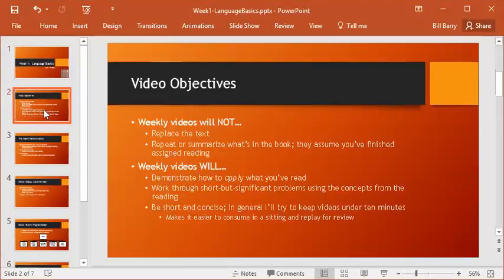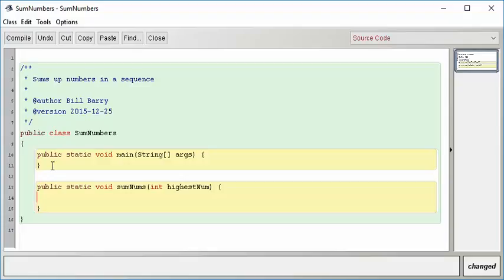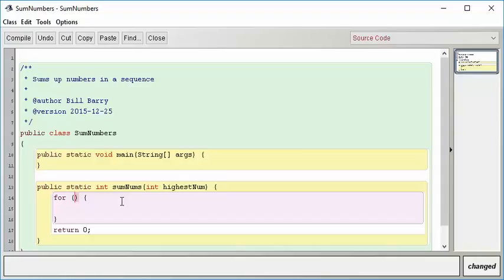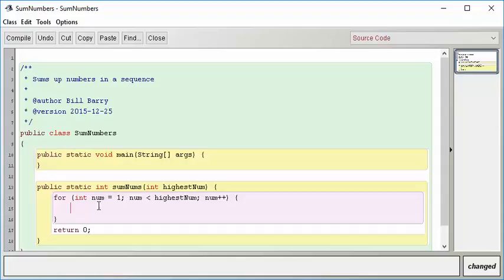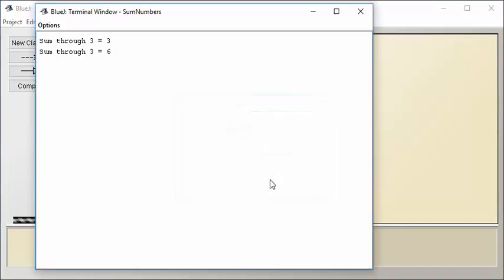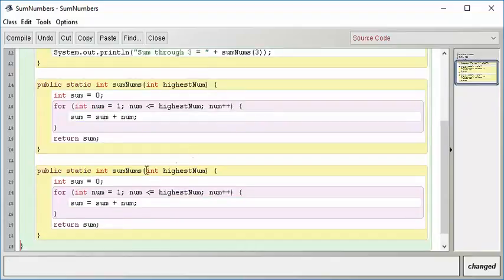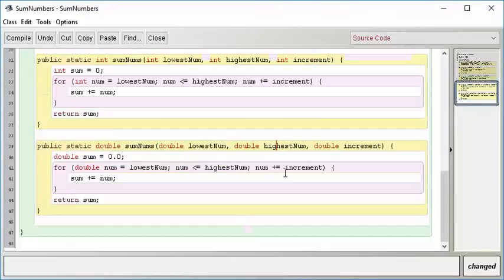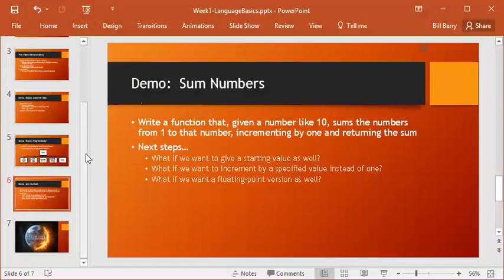Java1-01 LanguageBasics-Demo3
Demonstration of creating simple functions and then extending their power through overloading.  Touches on topics including:  definite loops, creating functions/methods, parameters, return values, overloads and signatures.